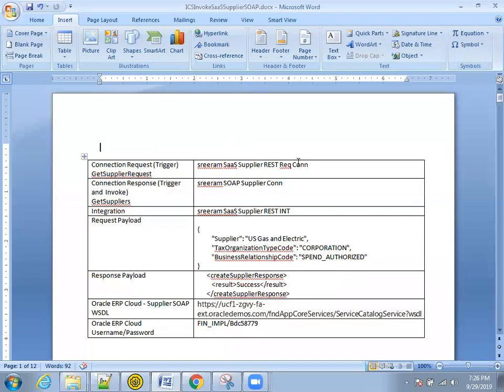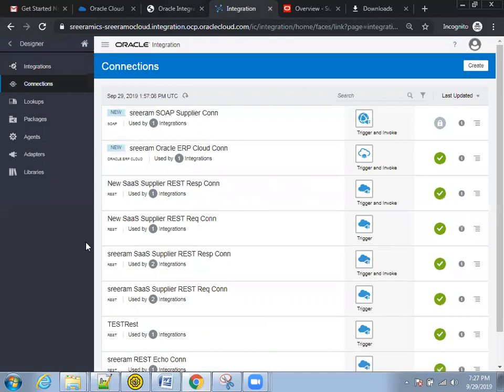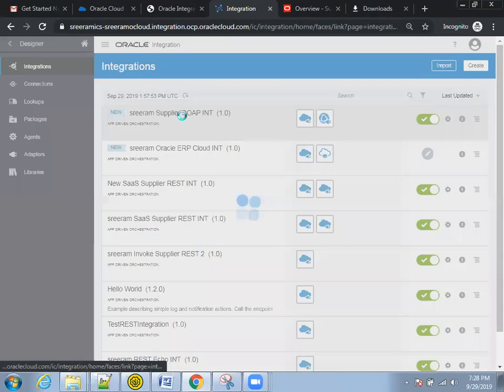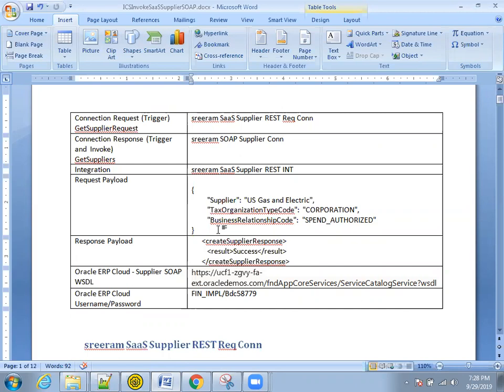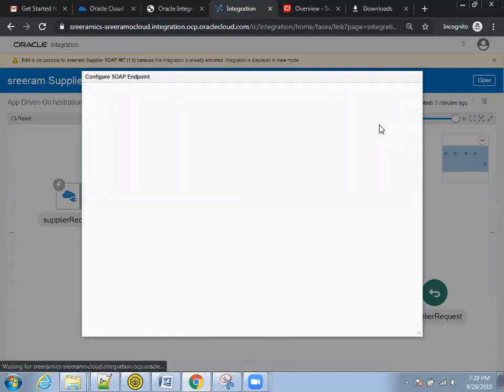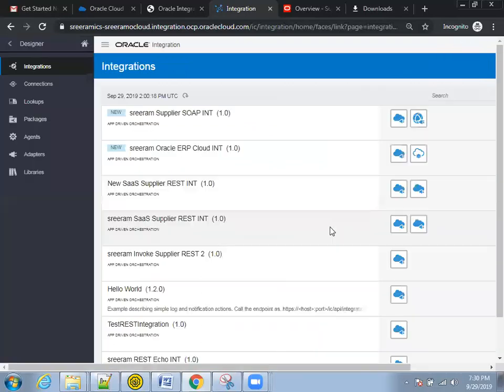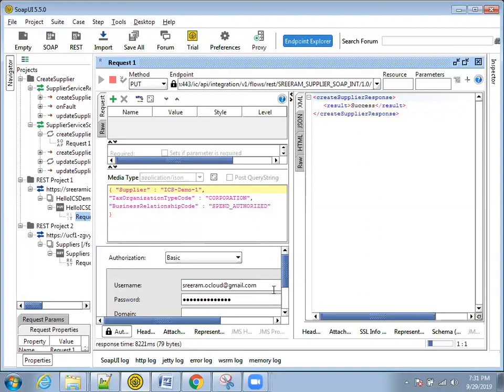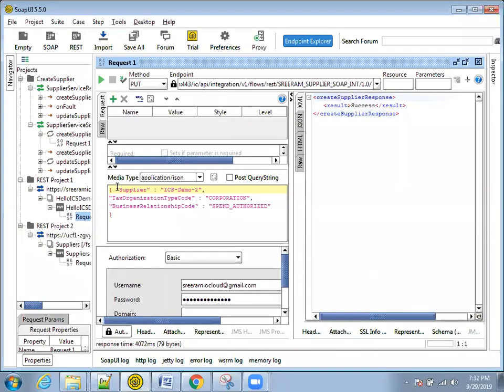Oracle ICS - Invoke SOAP WebService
ICS SOAP Demo